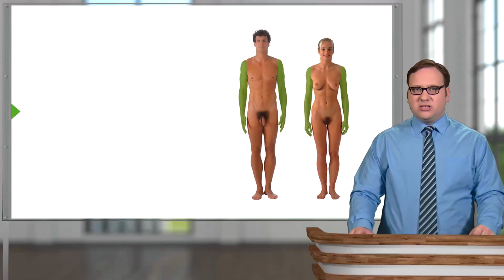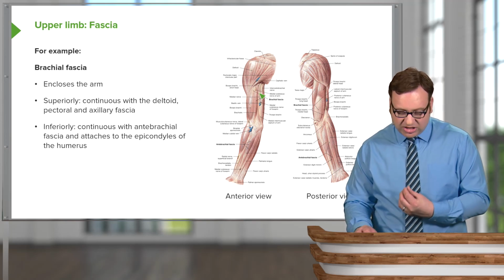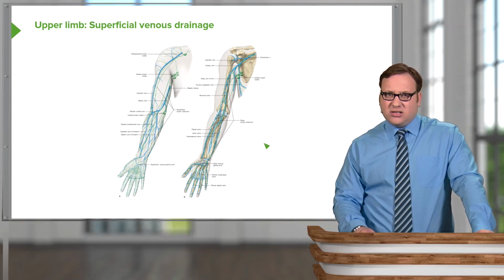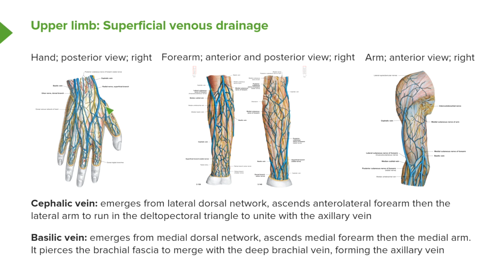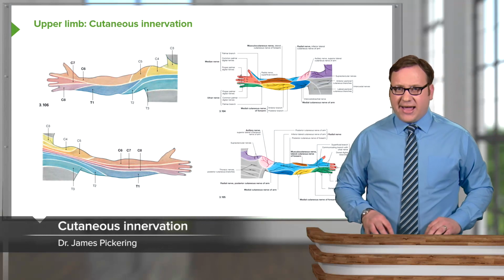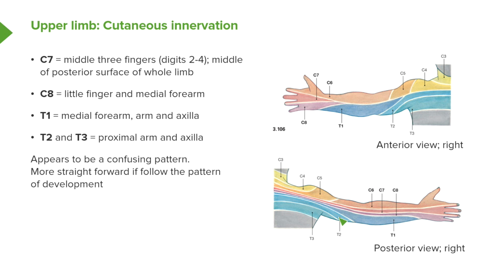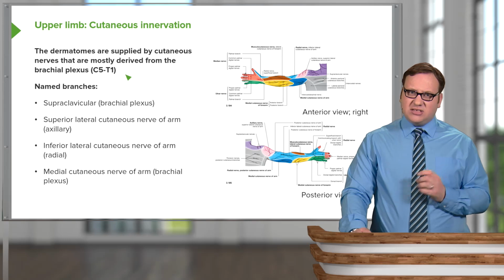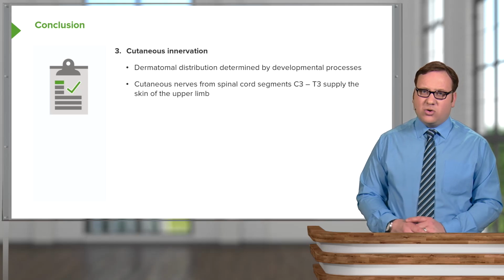02. Cutaneous Innervation and Venous Drainage of Upper Limb